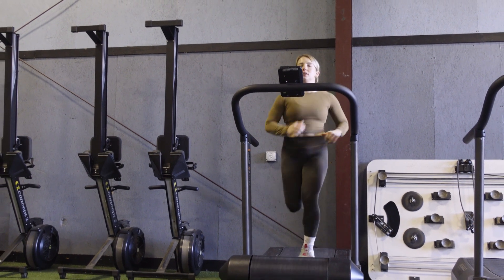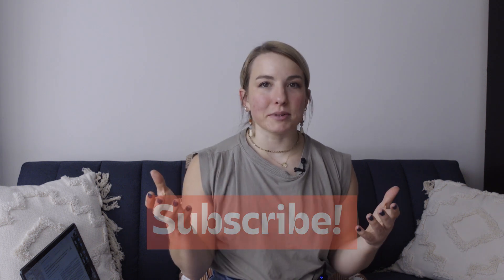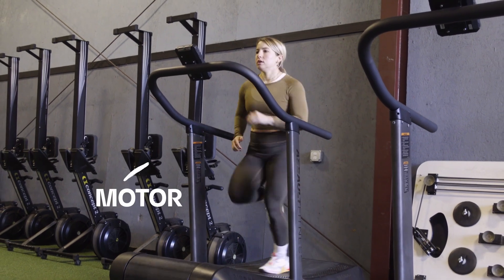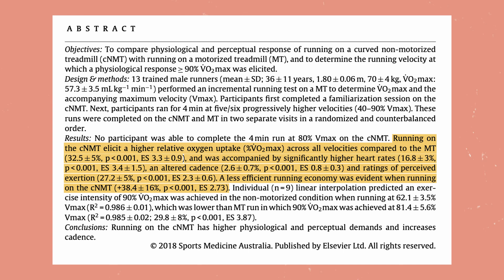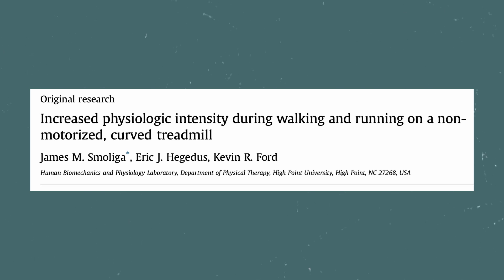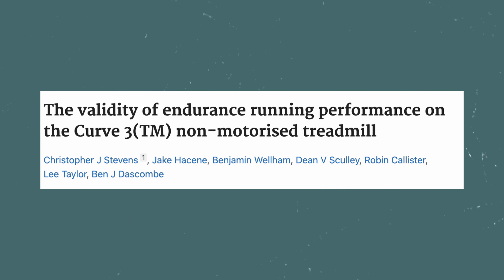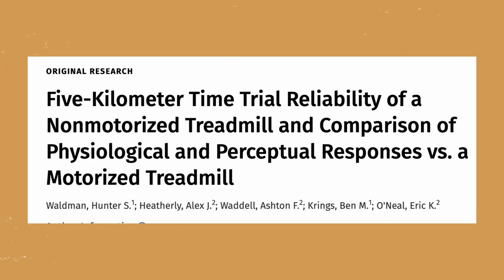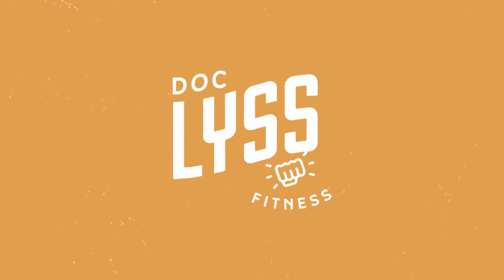Are Assault Runners Harder Than Regular Treadmills? (Science Explained) •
In this sit-down "Learn with Lyss" style video, I review a few studies and get to the bottom of whether or not a traditional motorized treadmill is easier than a self-propelled AirRunner.

Additionally, we will dig into how they differ mechanically and even how to adjust training output and effort when using one or the other.